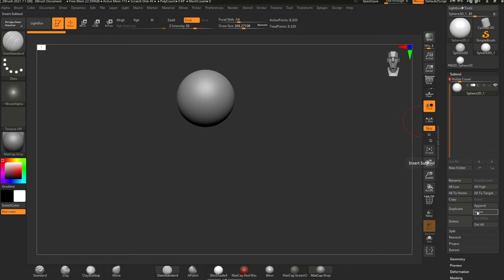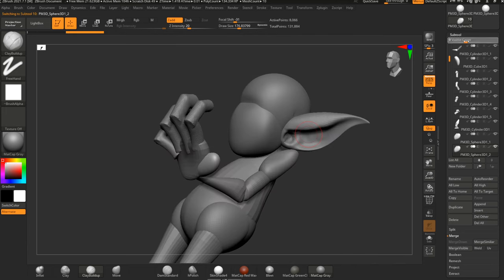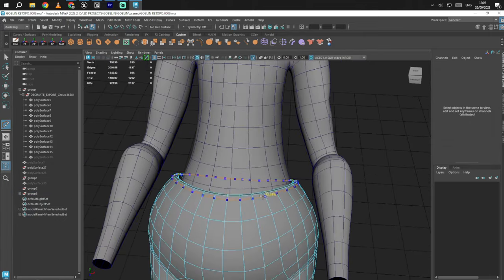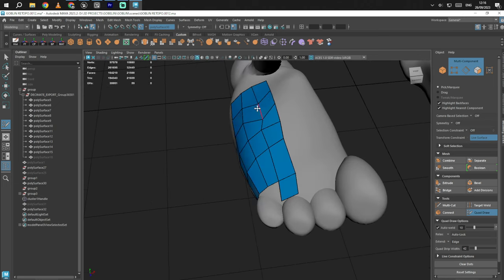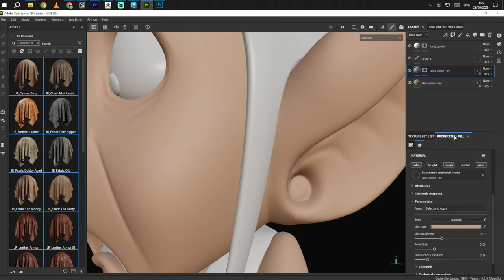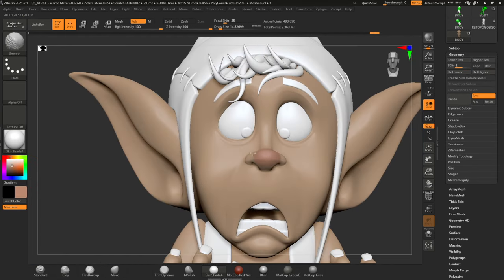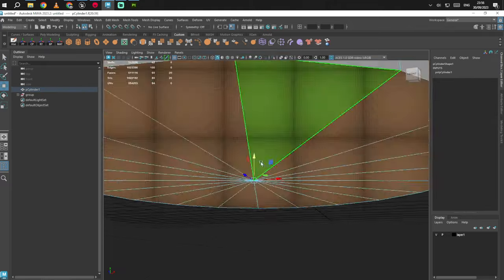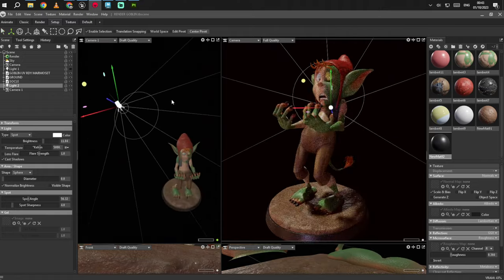How I made this character in 3D from A to Z with Maya/Zbrush/Marmoset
2D concept by : Inge van der veen

I've translated my voice in english with a AI tool, it's not the best but better than my accent haha